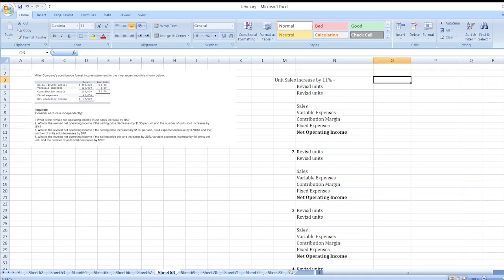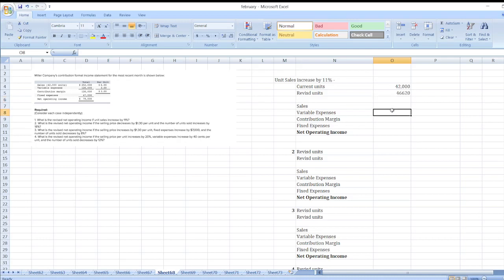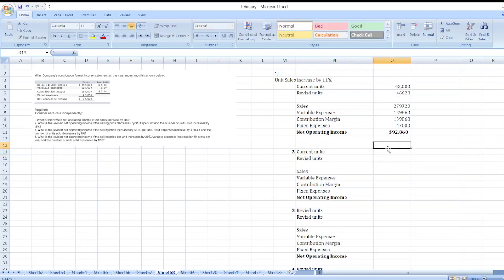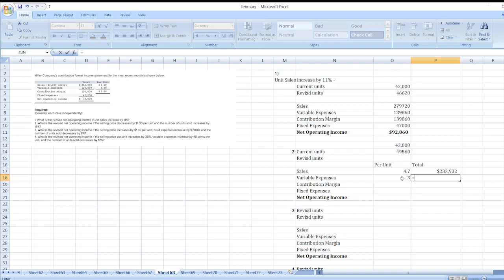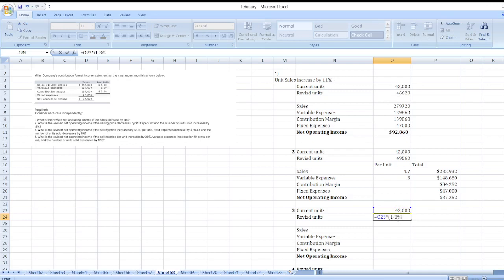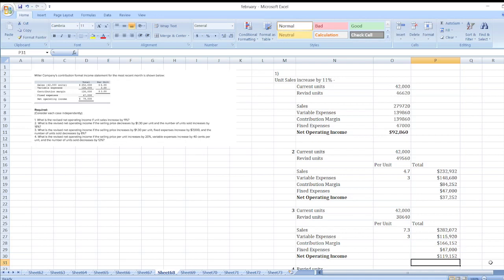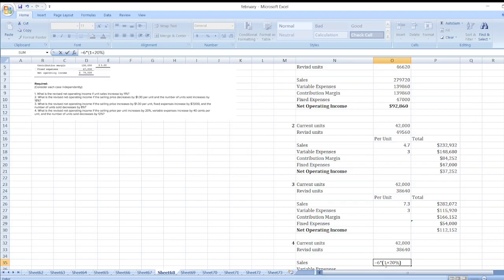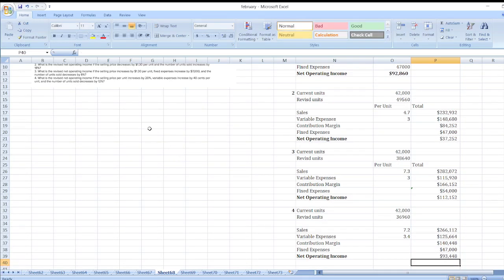Miller Company's contribution format income statement for the most recent month is shown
Or

Miller Company's contribution format income statement for the most recent month is shown below: Sales (42,000 units) Variable expenses Contribution margin Fixed expenses Net operating income Total $ 252,000 126,000 126,000 47,000 $ 79,000 Per Unit $ 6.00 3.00 $3.00 Required: (Consider each case independently): 1. What is the revised net operating income if unit sales increase by 11%? 2. What is the revised net operating income if the selling price decreases by $1.30 per unit and the number of units sold increases by 18%? 3. What is the revised net operating income if the selling price increases by $1.30 per unit, fixed expenses increase by $7,000, and the number of units sold decreases by 8%? 4. What is the revised net operating income if the selling price per unit increases by 20%, variable expenses increase by 40 cents per unit, and the number of units sold decreases by 12%?